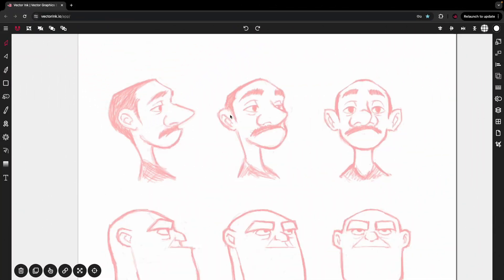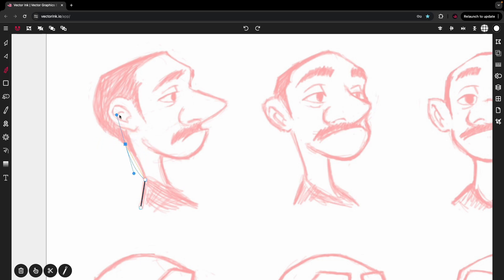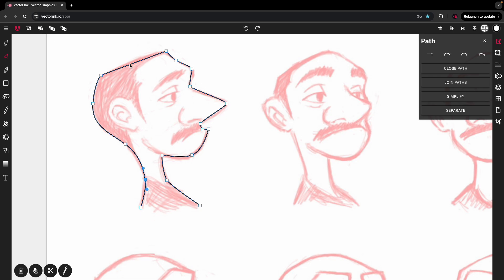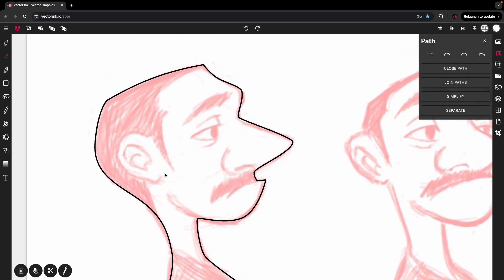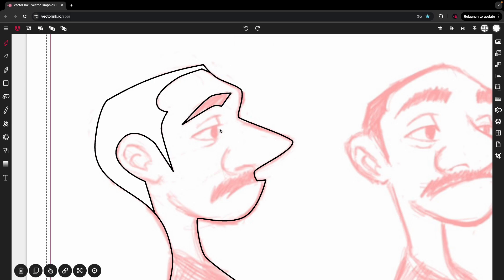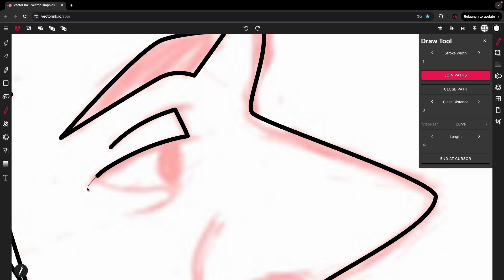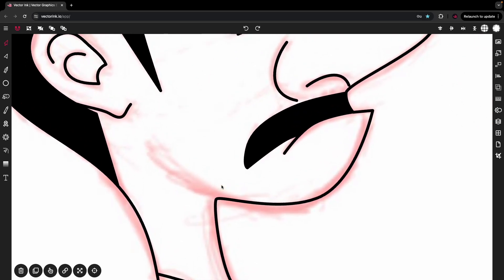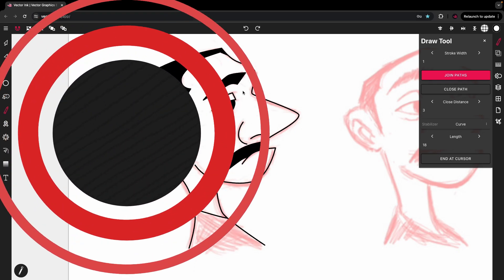Introduction to Vector Drawing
See what makes Vector Ink so powerful.
Unlock the power of vector drawing with this detailed tutorial on Vector Ink! In this video, I’ll walk you through a step-by-step process to convert any image into a stunning vector drawing using three key tools:

Pen Tool: Learn to plot precise points and create clean, editable paths.
Path Builder Tool: Discover how to combine and refine shapes effortlessly.
Draw Tool: See how to trace images smoothly with our advanced stabilizer feature.
This tutorial is perfect for both beginners and seasoned artists looking to refine their tracing techniques and expand their graphic design skills. Follow along as I break down each step, from image setup to final touches, ensuring you can replicate these methods with any image.